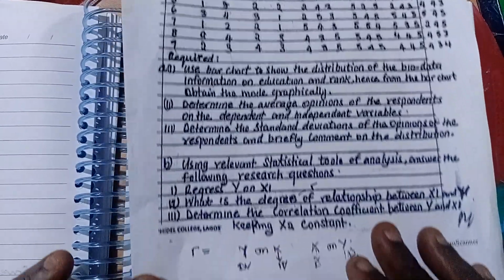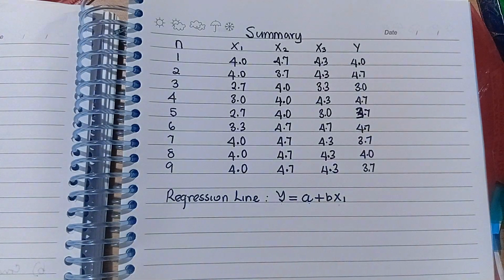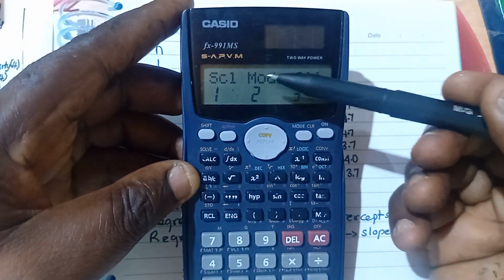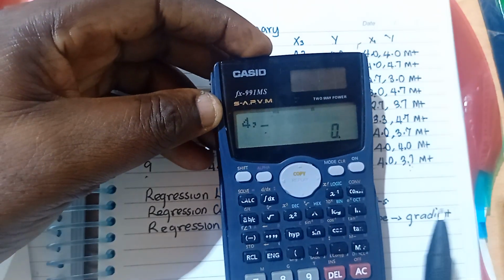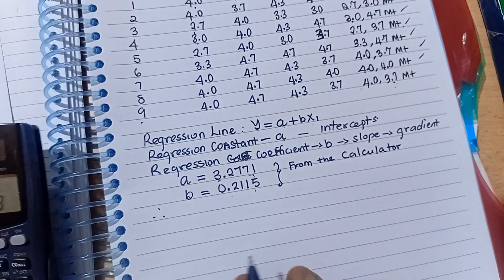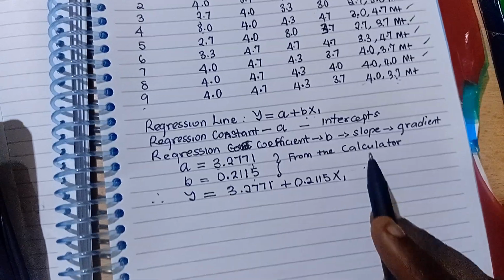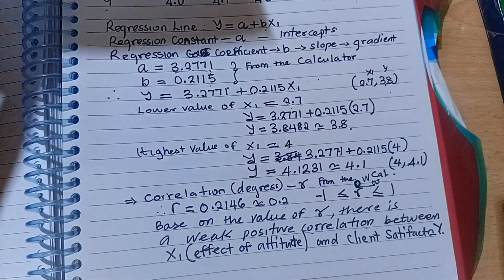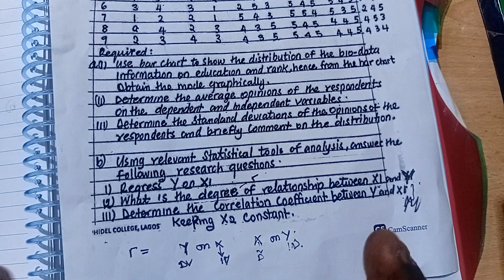DATA ANALYSIS REGRESSION AND CORRELATION 2